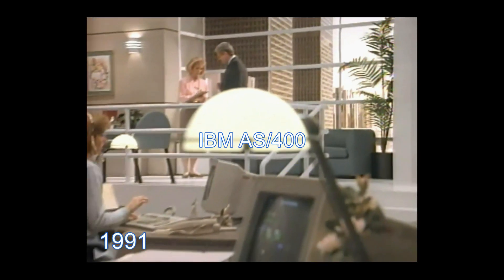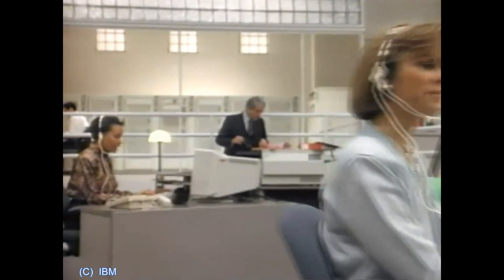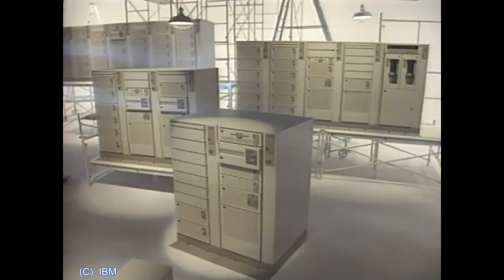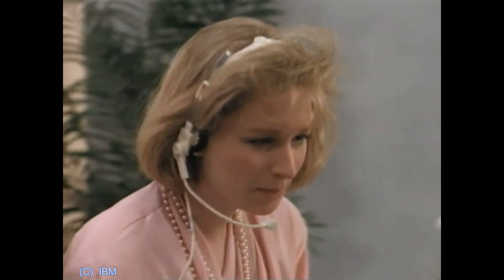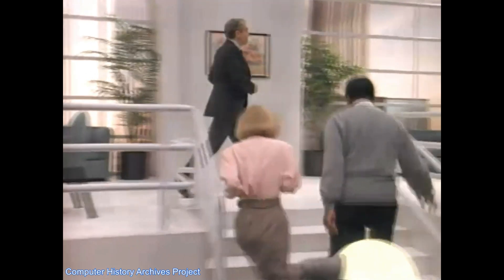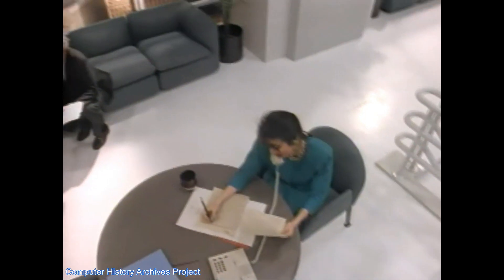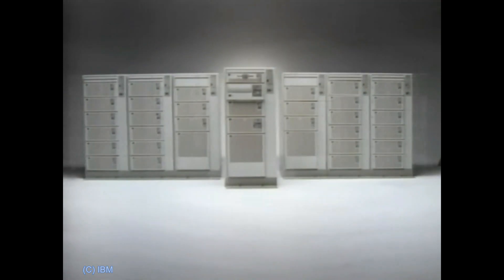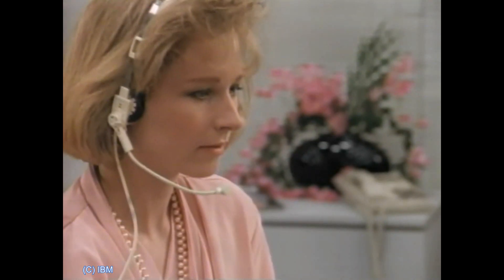1991 IBM Computers: AS/400 Announces 11 new Processors for 1991 (minicomputer history applications)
IBM Computers: AS/400.  The following is an exceptionally good IBM announcement about release of 11 new AS/400 processors.  The AS/400 was IBM's most successful minicomputer family.  Introduced in 1988, IBM upgraded and improved the 400 line many times since then.  This original IBM film runs about 8 minutes and highlights the availability of many new sizes of AS/400 processors available.  The 400 was a replacement for the System/36 and System/38 computers.   IBM sold over 100,000 by 1990 and ultimately sold over 500,000 systems by the end of 1997.   (Film courtesy of IBM Archives)

Computer History Archives Project (CHAP)

Some acronyms used in this film include:

IBM AS/400  -  Application System 400
OSI – Open Systems Interconnection
AFP – Advanced Function Printing
APPN - Advanced Peer-to-Peer Networking
ISDN – Integrated Services Digital Network
SNA – System Network Architecture
SAA - Systems Application Architecture
CMOS - Complementary metal–oxide–semiconductor
N-way central processor